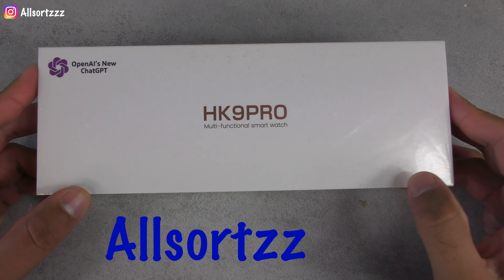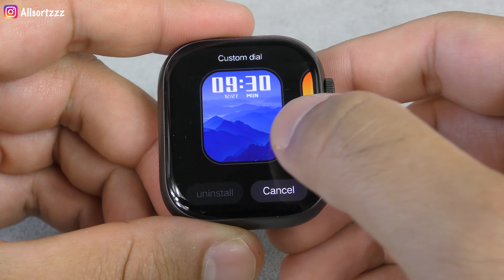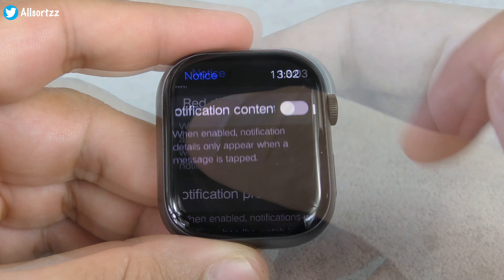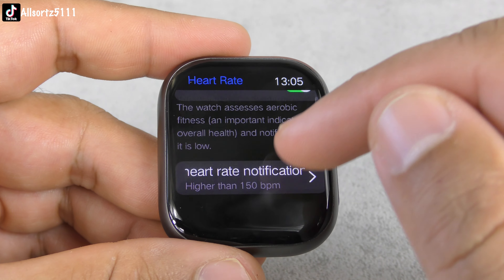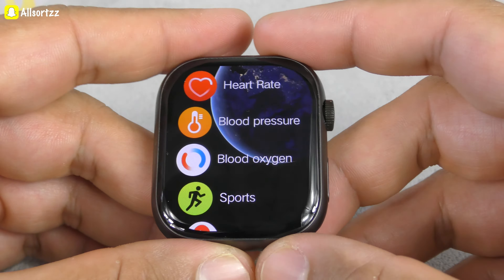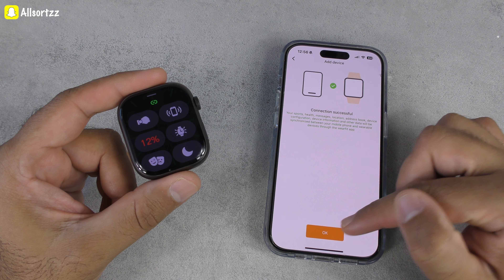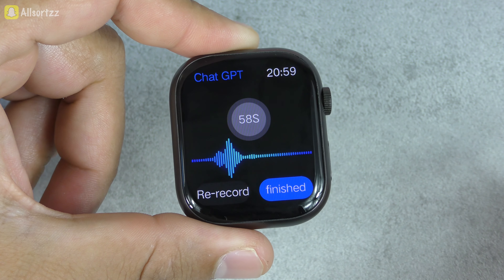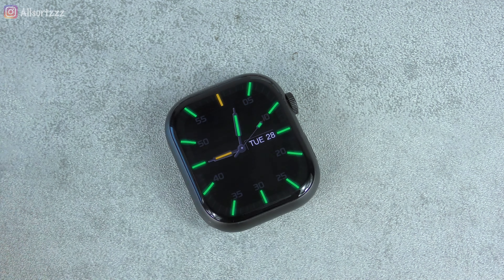BEST & CHEAPEST Series 9 Smartwatch: HK9 Pro Gen 2 Series 9 Smartwatch: Unboxing & Review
Here is the Best & Cheapest Series 9 Smartwatch. The HK9 Pro has all the feature's you would want.  Overall this a very good smartwatch. It has had lots of changes, New CHIP, New UI & much more feature's.  Check out the FULL REVIEW to see what this watch is like.
If you want to see any other video's with this watch then COMMEBT BELOW.